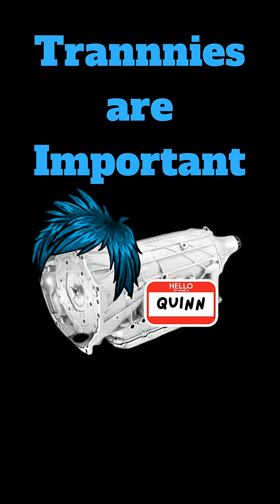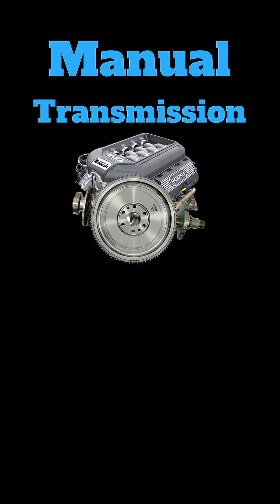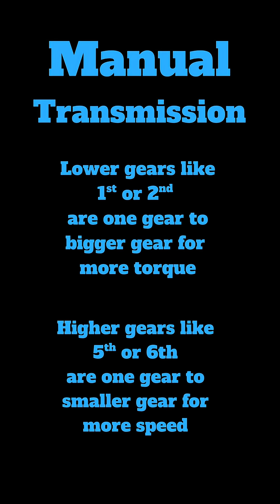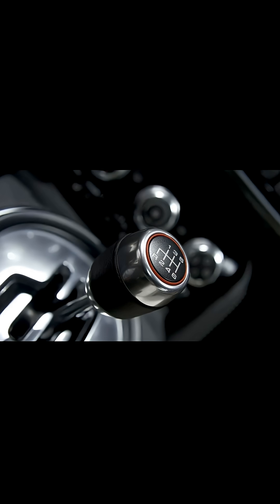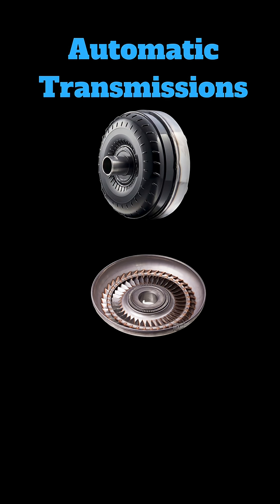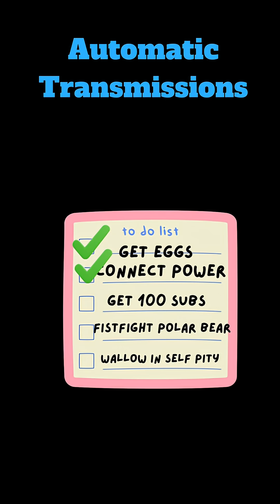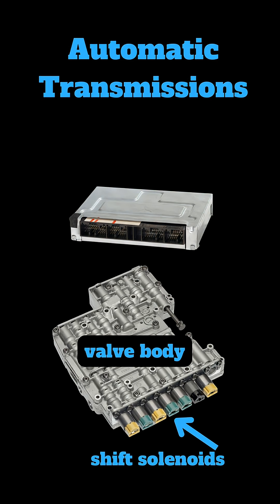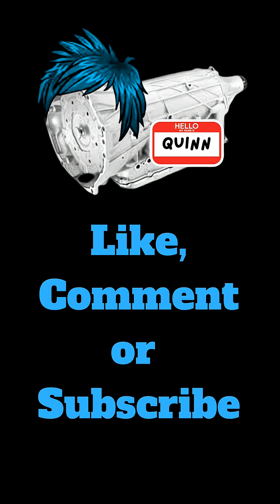About the Transmission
A very brief, surface level understanding of how transmissions work